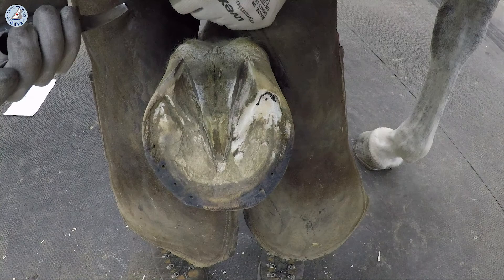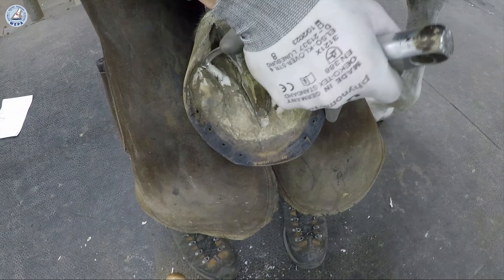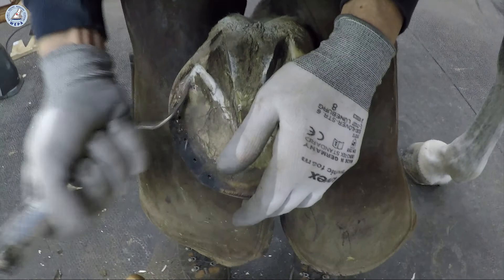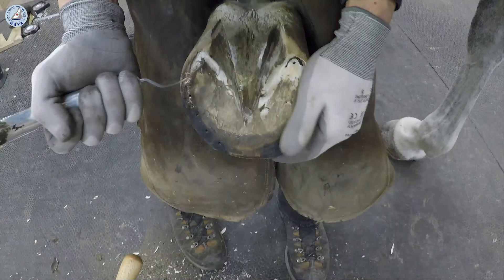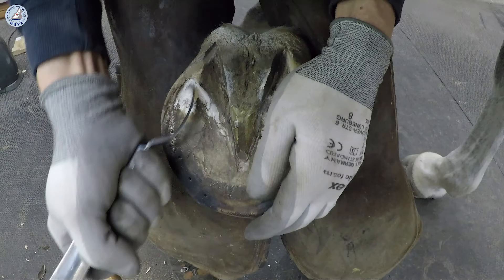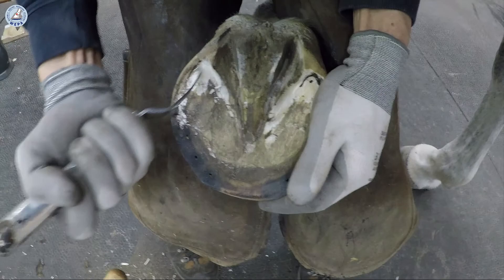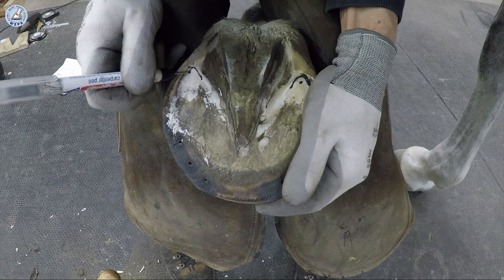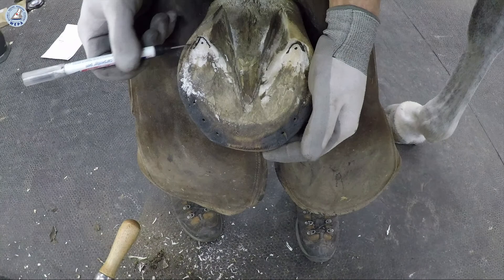How to find the location of the end from the coffin bone (white sole) (WEPA Shoeing Instr. Pt. 9)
WEPA - Stefan Wehrli - Hufschmied / Farrier
Horseshoeing